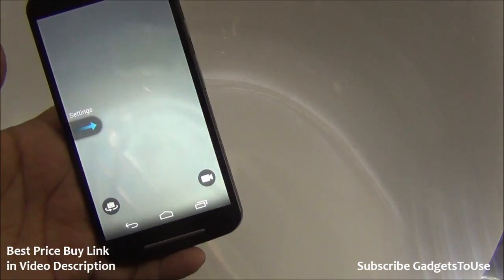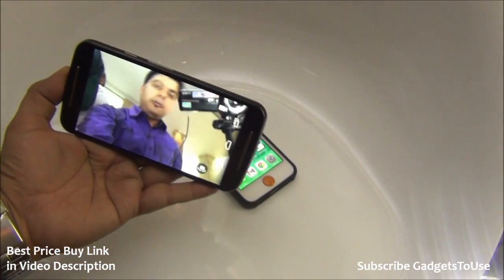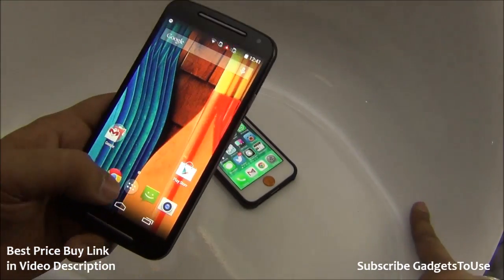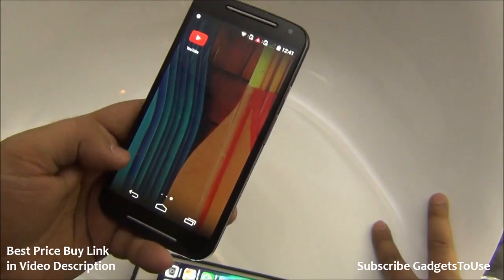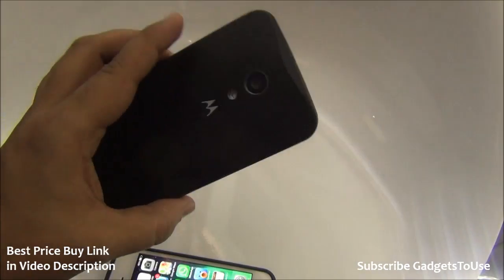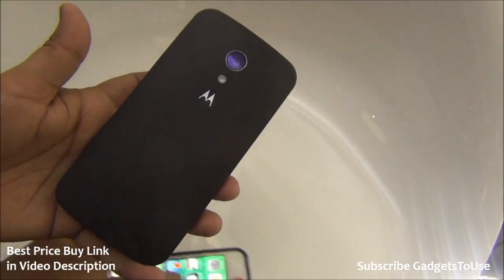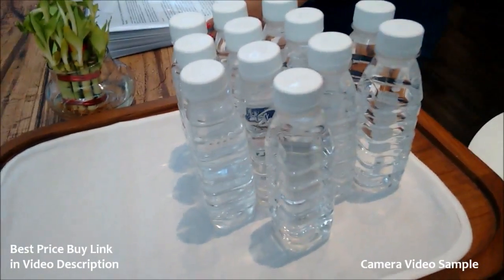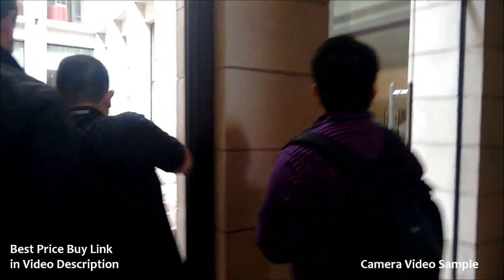New Moto G 2nd Generation Camera Review, Photo Quality and Video Samples From Front and Rear Camera